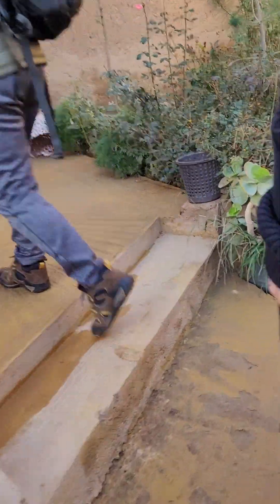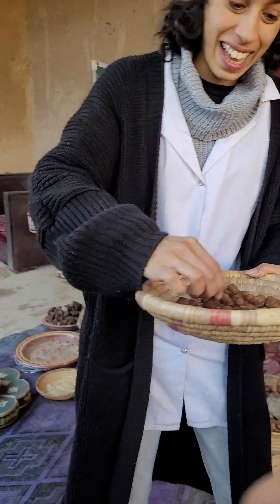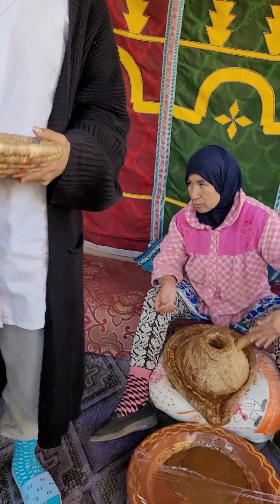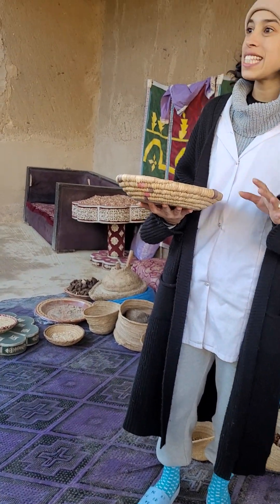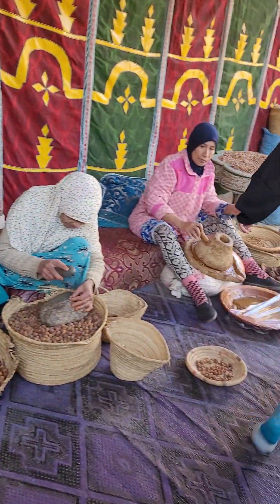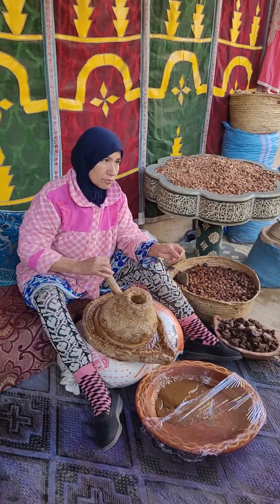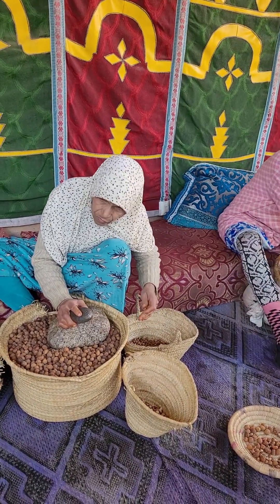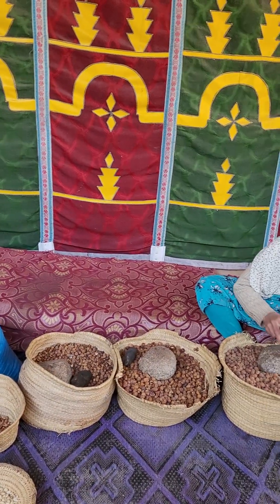potty continued Marrakech